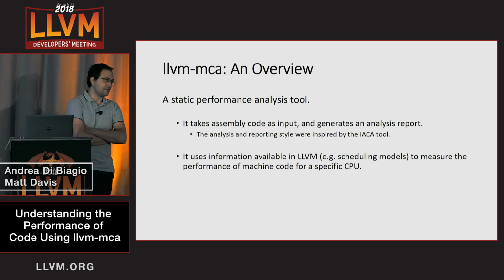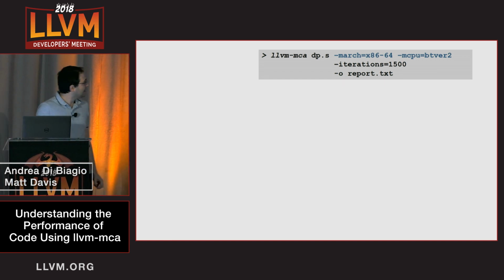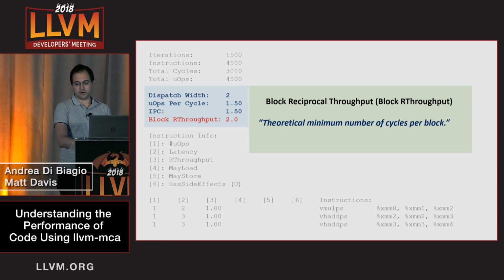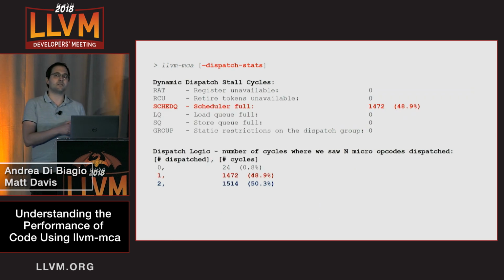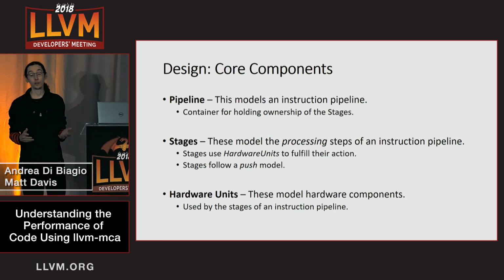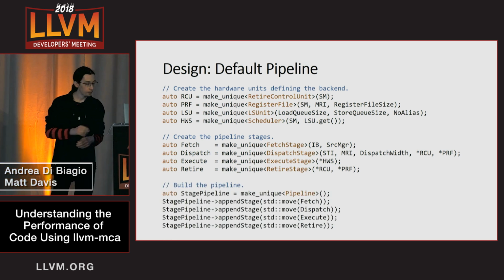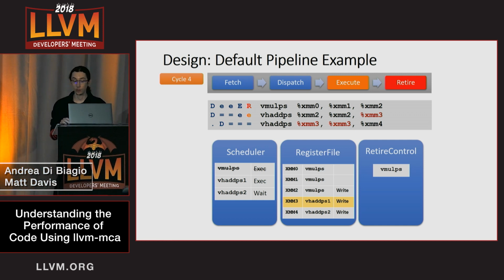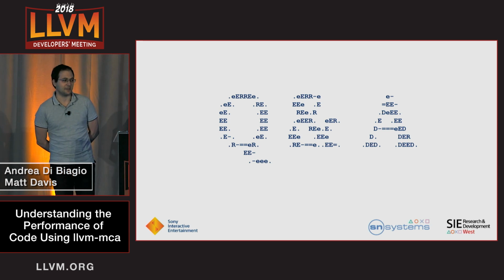2018 LLVM Developers’ Meeting: A. Biagio & M. Davis “Understanding the performance of code using...”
Understanding the performance of code using LLVM's Machine Code Analyzer (llvm-mca)  - Andrea Di Biagio & Matt Davis

Slides:
llvm-mca is a LLVM based tool that uses information available in LLVM’s scheduling models to statically measure the performance of machine code in a specific CPU. The goal of this tool is not just to predict the performance of the code when run on the target, but also to help with diagnosing potential performance issues. In this talk we, will discuss how llvm-mca works and walk the audience through example uses of this tool.